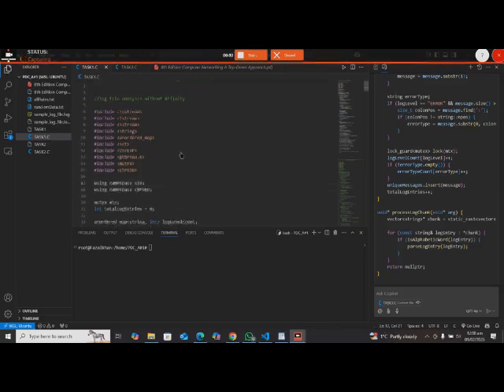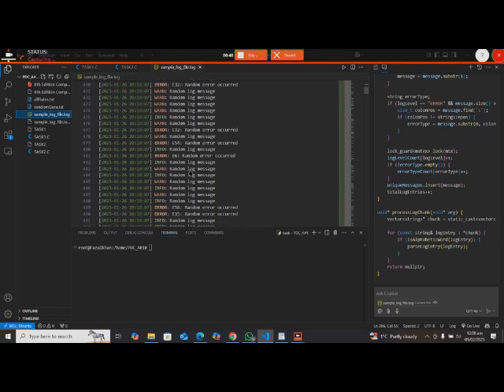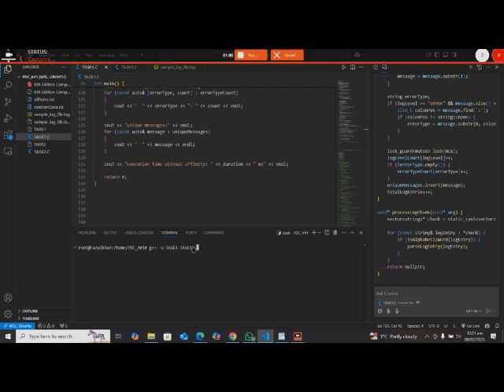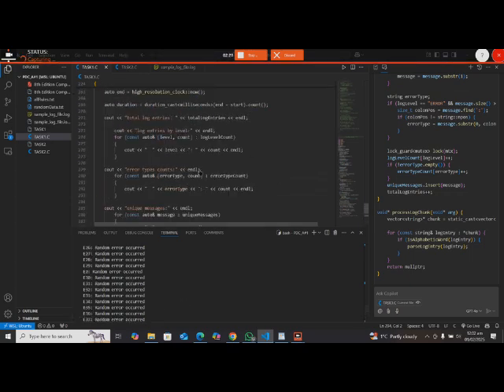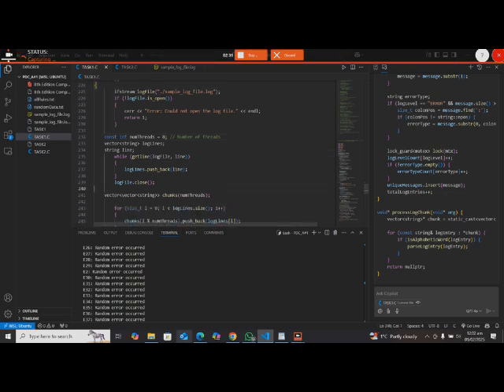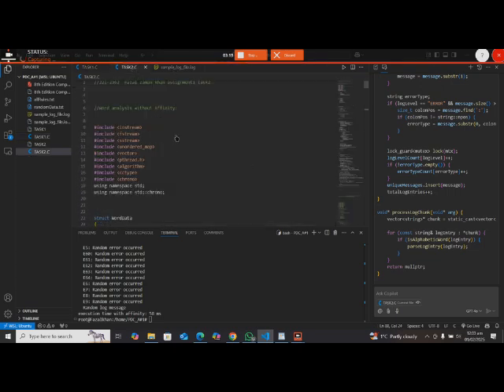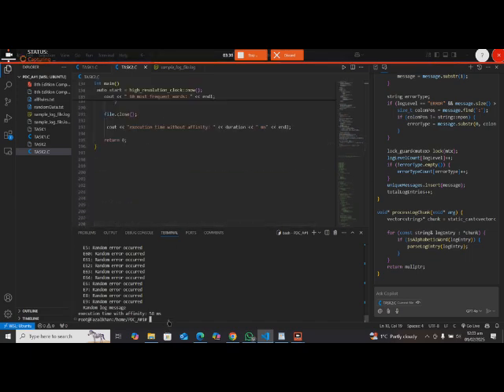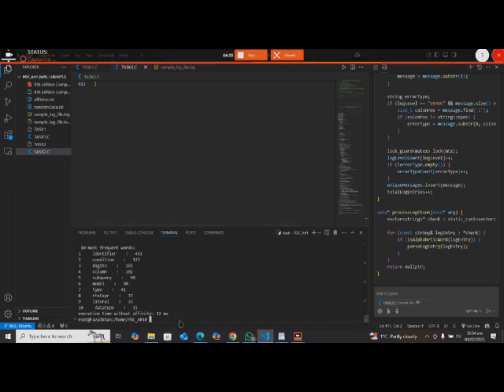Threads/synchronization and performance evaluation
explained the usage of threads/affinity/mutex and implemented log file analysis and word processing and comparing the time complexities for each version .